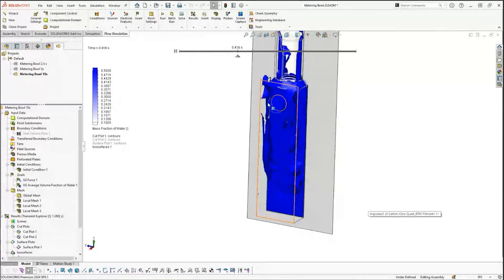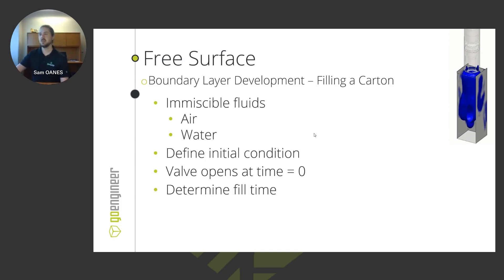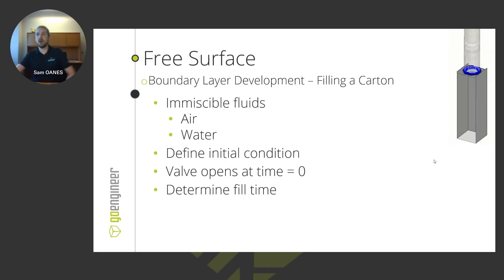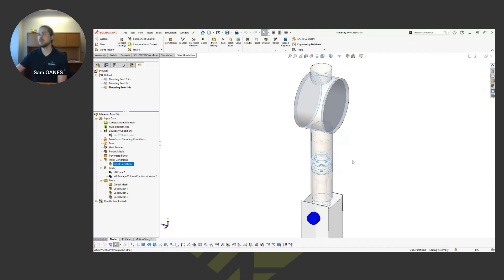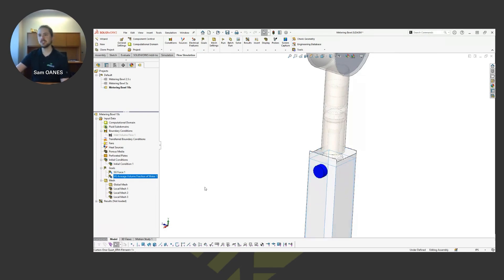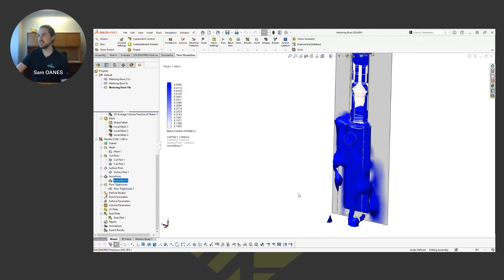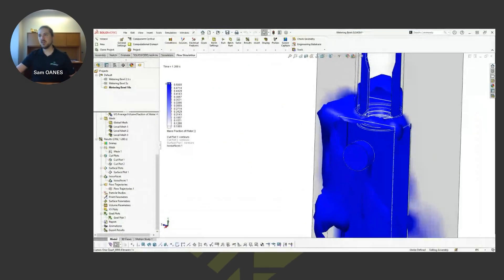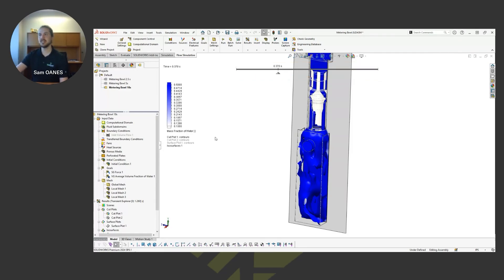Determining Fill Time with SOLIDWORKS Flow Simulation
The Free Surface analysis in SOLIDWORKS Flow Simulation lets you analyze how a flow of fluid fills a container. In this example, Sam opens a valve and Flow Simulation lets us review the filling process in detail to review stresses on the container, fill time, and more.

Free surface is an excellent tool for other purposes as well:
- Modeling boundary layer development
- Modeling immiscible fluids
- Determine fill time

This video is an excerpt from our recent Top 5 Use Cases for SOLIDWORKS Flow Simulation. Want to view the full recording?

Presenter:
Sam Oanes, Simulation Specialist at GoEngineer

Key Points:
0:00 Introduction
0:24 What is Free Surface?
1:41 Setup a Free Surface Analysis
3:39 Reviewing Mass Fraction Plot
4:14 A Look at Iso Surface Plots
5:03 Animating the Carton Filling
5:49 Conclusion